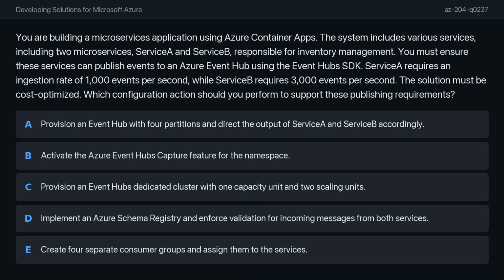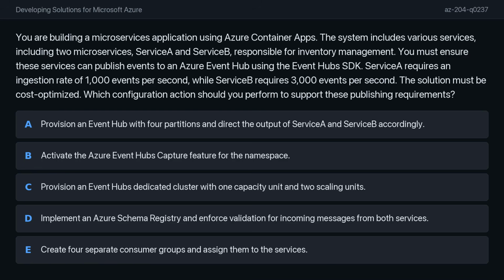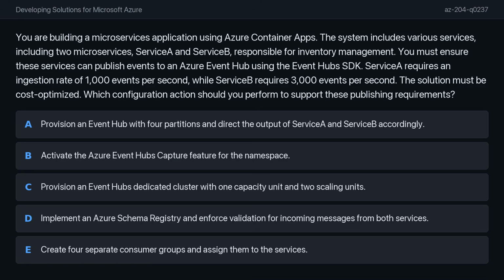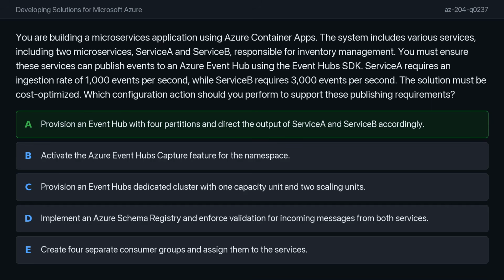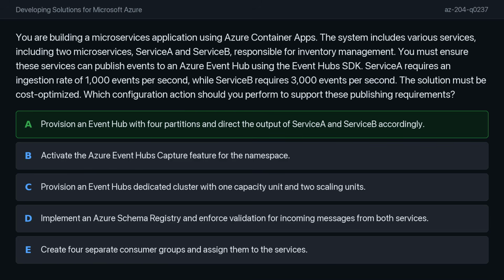Certingo | Developing Solutions for Microsoft Azure (AZ-204) — Question 237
🎯 Getting ready for the Developing Solutions for Microsoft Azure (AZ-204) certification? Practice FREE with a real exam demo

📚 Developing Solutions for Microsoft Azure (AZ-204) | Question 237

You are building a microservices application using Azure Container Apps. The system includes various services, including two microservices, ServiceA and ServiceB, responsible for inventory management. You must ensure these services can publish events to an Azure Event Hub using the Event Hubs SDK. ServiceA requires an ingestion rate of 1,000 events per second, while ServiceB requires 3,000 events per second. The solution must be cost-optimized. Which configuration action should you perform to support these publishing requirements?

🎯 Category: Develop for Azure storage